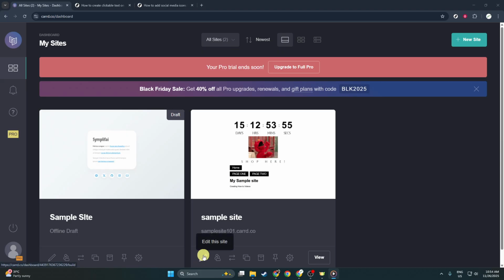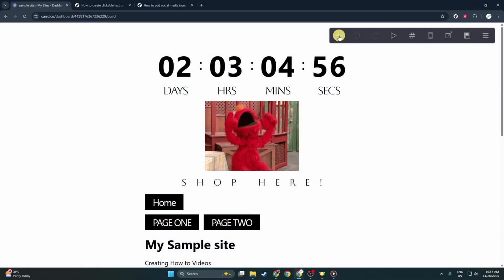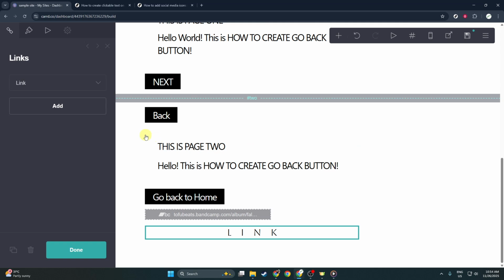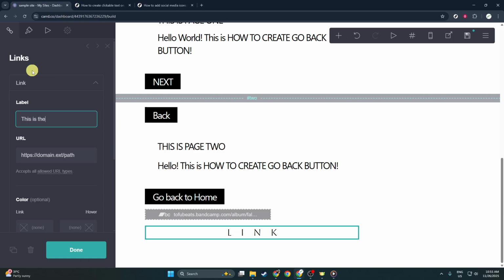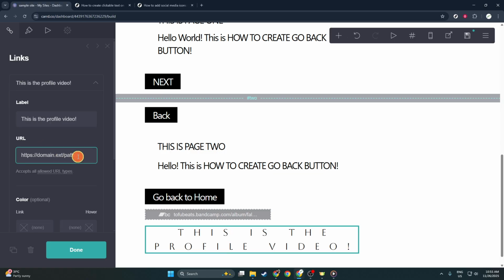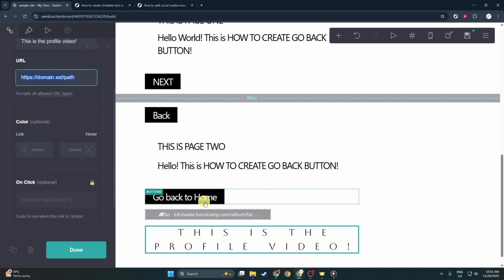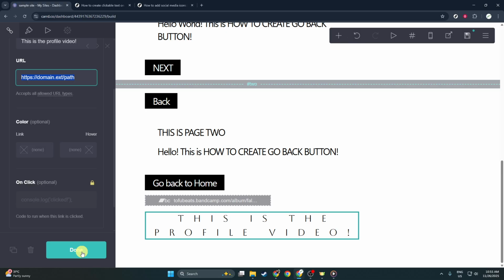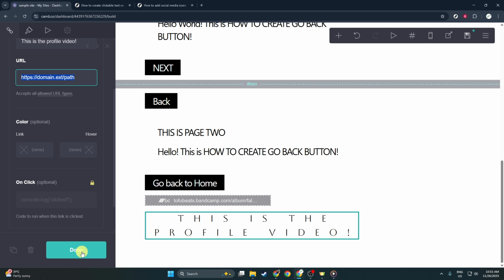How To Create Clickable Text On Carrd Site (Step By Step Guide)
How To Create Clickable Text On Carrd Site (Step By Step Guide) In this video, I’ll show you how to create clickable text on a Carrd site using a simple step by step guide. This beginner-friendly tutorial walks you through adding links to your text, customizing the style, and making sure visitors can navigate easily. Whether you’re building a portfolio, business page, or personal site, this Carrd guide makes linking text quick and easy.